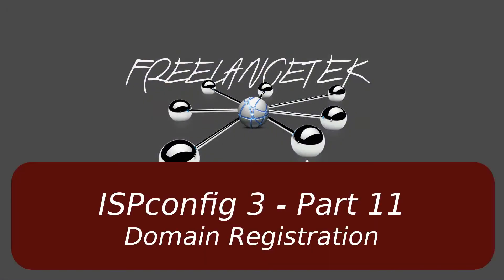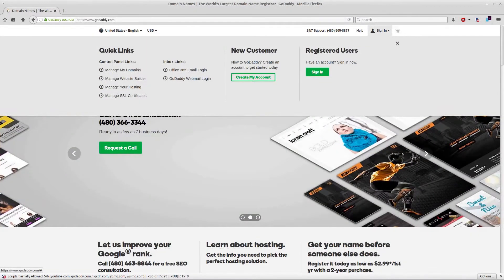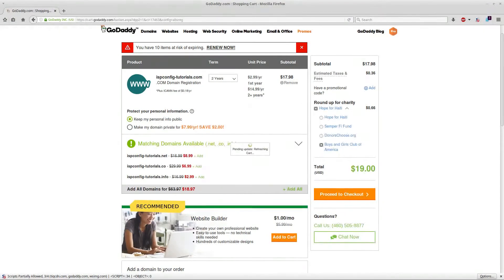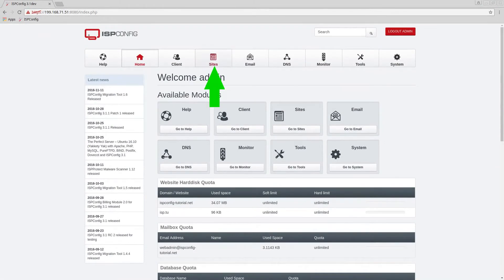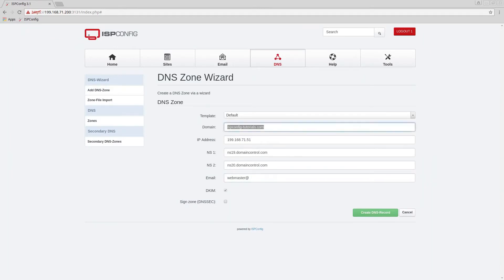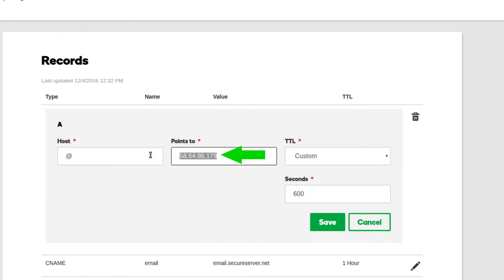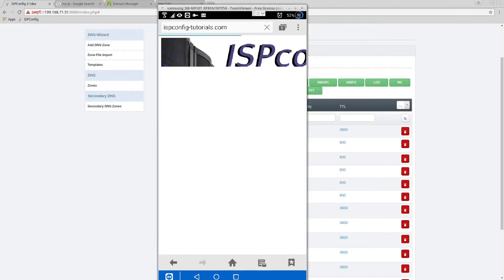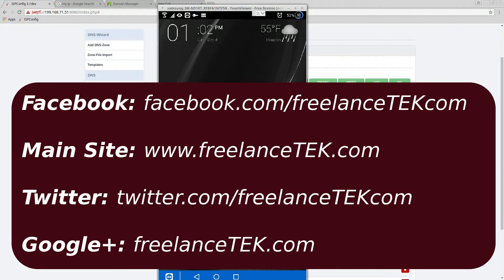ISPconfig Tutorial Part 11 - Domain Registration Setup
In this tutorial I show how to register domain name on external hosting service when you don't have self NS IP/Domain.